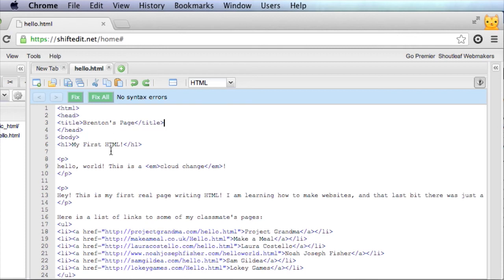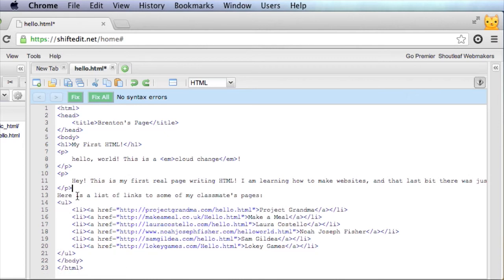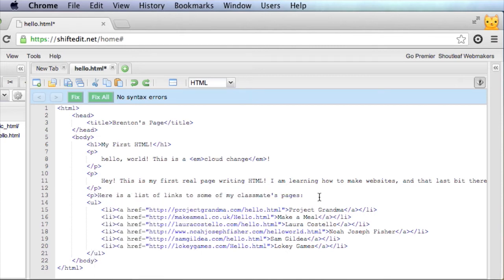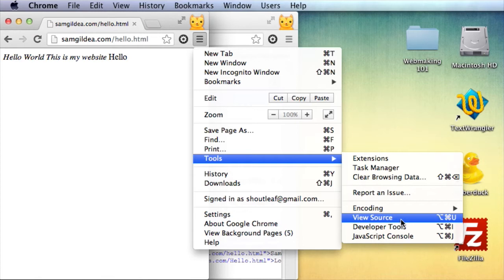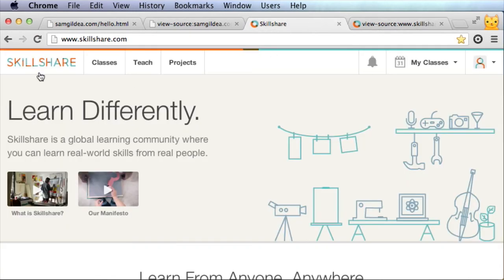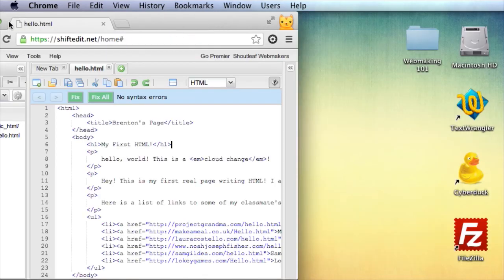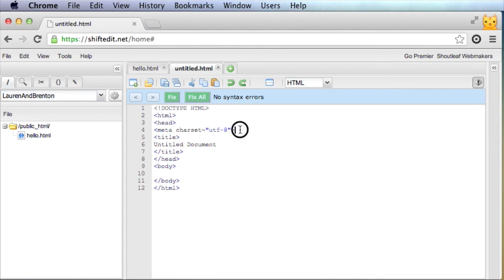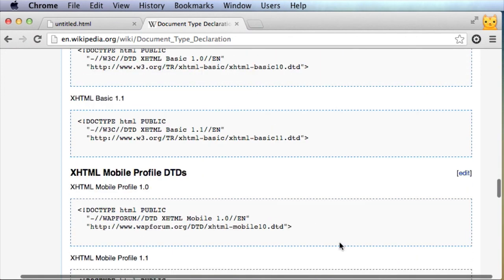Learn HTML Slowly (11 of 11) Tips and Secrets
A few tricks of the trade to improve your coding skills.